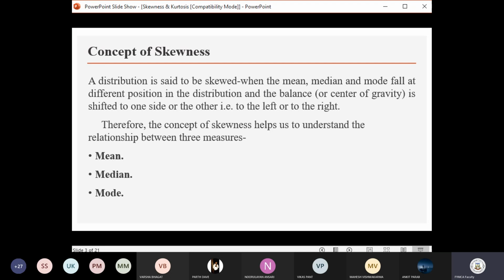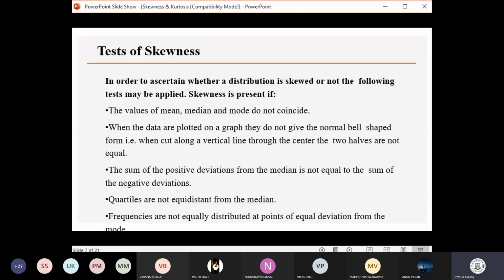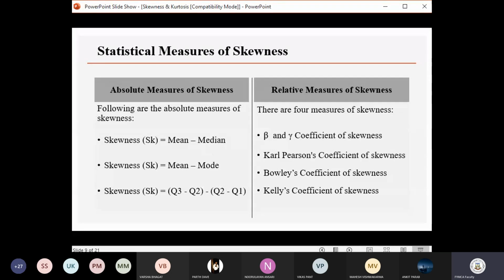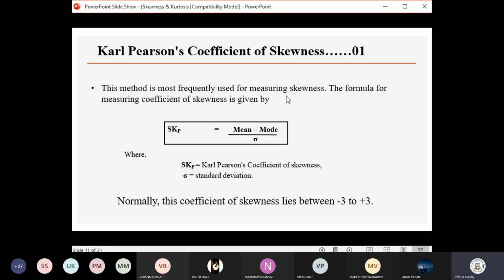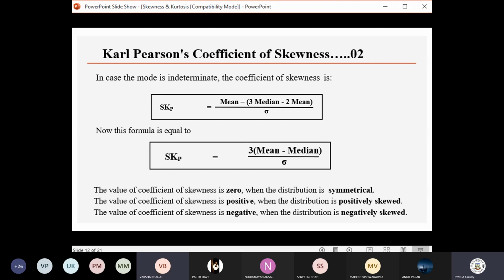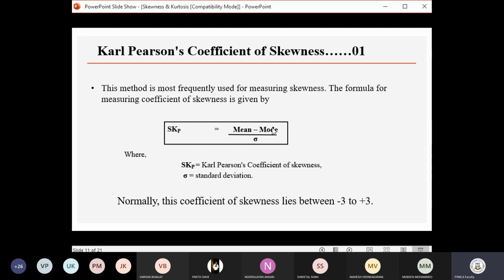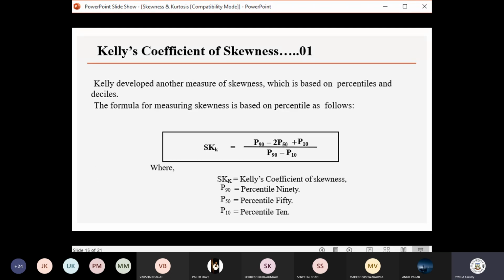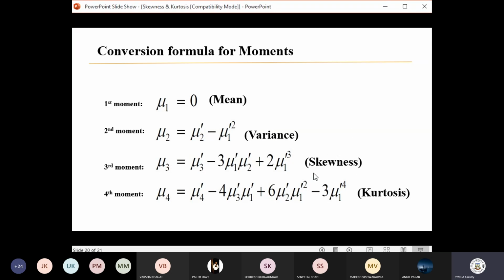Skewness and Kurtosis | Statistics & Probability | Mathematics | Digital Education Hub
In this video of Statistics and Probability series, you learn about symmetricity of distributions curves i.e. Skewness of curves. It covers various measures of skewness. This video also covers measures of kurtosis.

Accessories used: